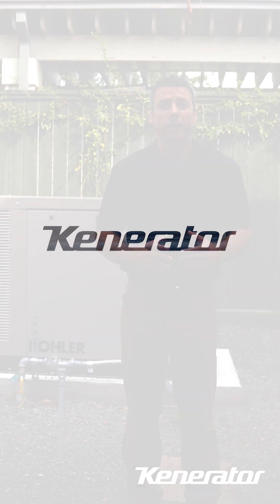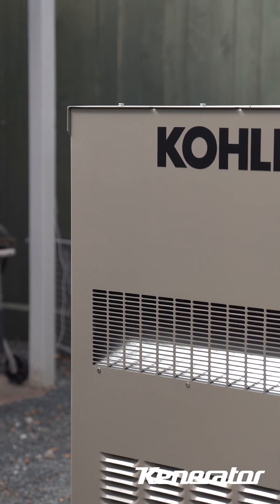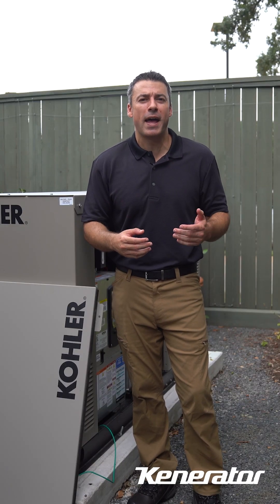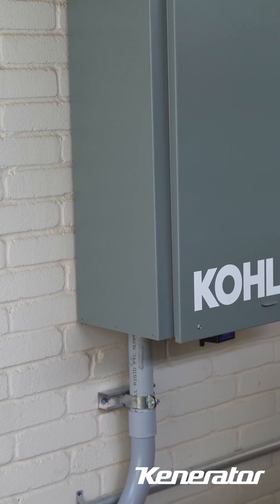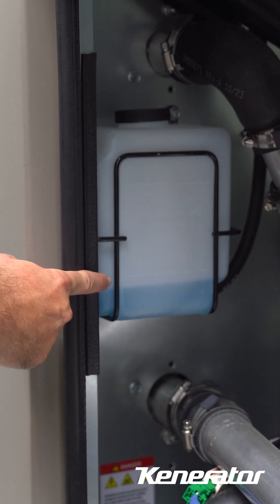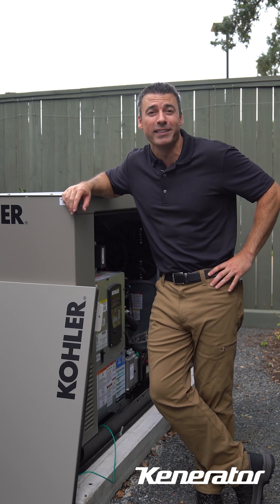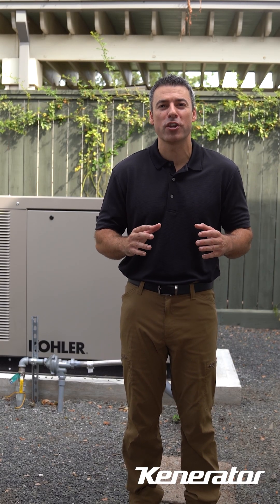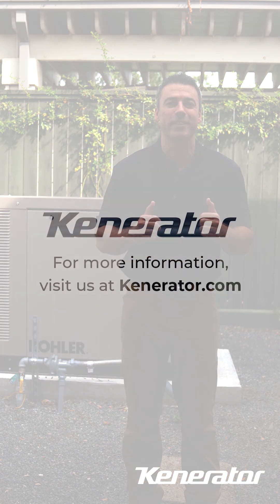Kohler Liquid-Cooled Generator Project Overview & Customer Testimonial | Kenerator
Discover how Kenerator partners with homeowners and businesses to deliver seamless Kohler liquid-cooled generator installations backed by real-world results. In this video, you’ll learn:

- A step-by-step walkthrough of a recent Kohler liquid-cooled generator project, including site preparation and final hookup
- How Kenerator’s certified technicians ensured a smooth installation, minimizing downtime and maximizing performance
- Key performance metrics post-installation: fuel efficiency, noise reduction, and automatic transfer switch reliability
- A firsthand customer testimonial detailing their experience—from initial consultation to first successful power restore during an outage
- Why satisfied customers choose Kenerator for Kohler’s industry-leading liquid-cooled generators: long-term durability, responsive support, and peace of mind

Whether you’re evaluating backup power solutions or seeking proof of Kenerator’s expertise, this overview and testimonial showcase the tangible benefits of investing in a Kohler liquid-cooled generator. Watch now to see why Kenerator is the trusted choice for uninterrupted power.

Get ahead of the storms and schedule your maintenance today.